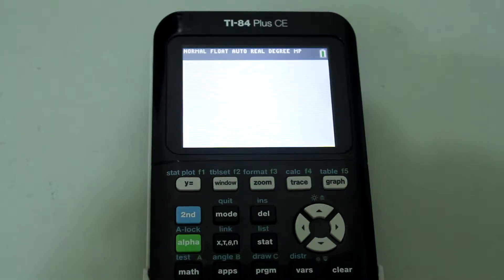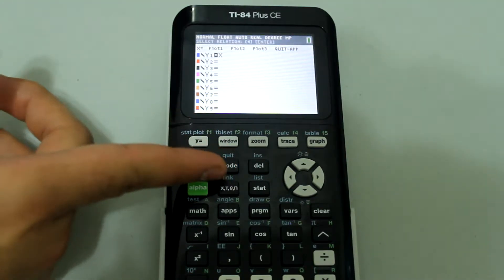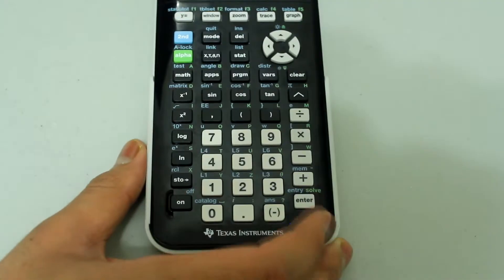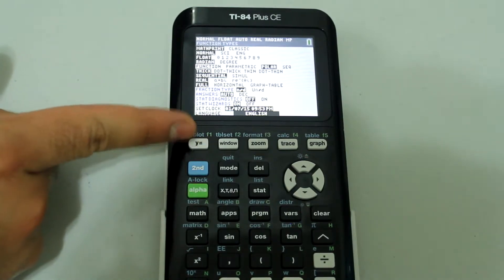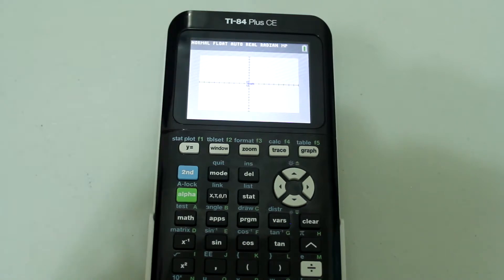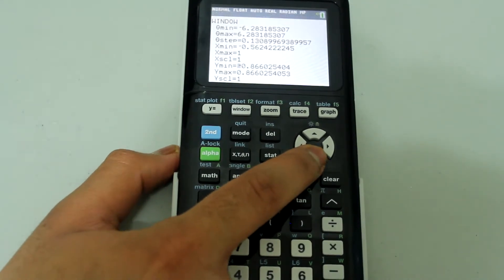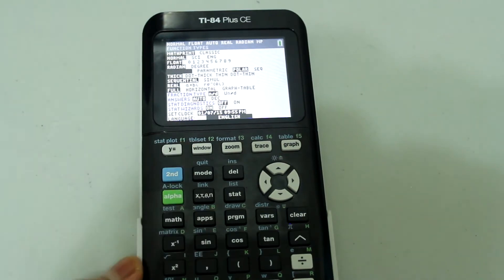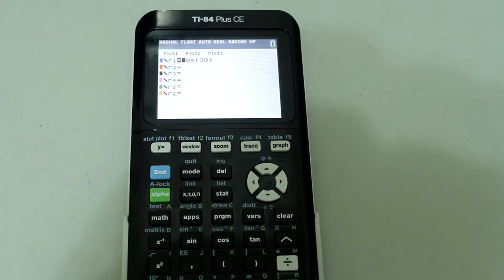How to Graph Polar Curves on the TI-84 Plus CE (TI-84 models) Graphing Calculator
This is a video in my Graphing Calculator Tutorial Series. In this video, I show you how to graph polar curves on the TI-84 Plus CE and similar model graphing Calculators. In order to graph polar curves, the calculator must be in polar setting. Also, remember to switch your calculator to the radian mode. Otherwise, it will not work.